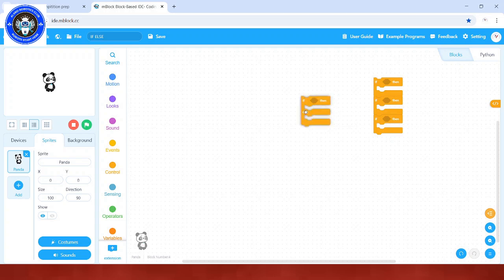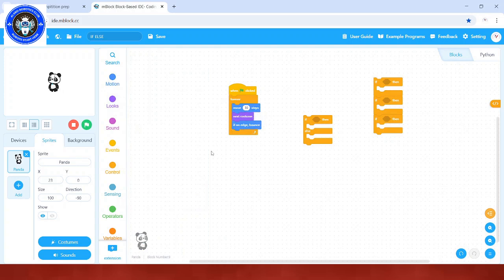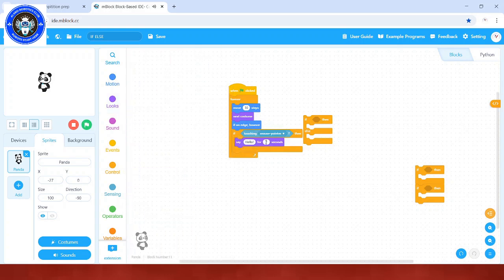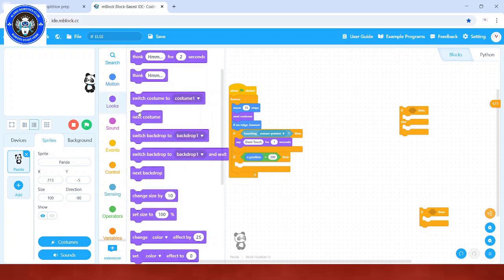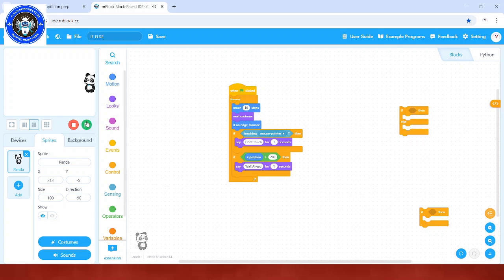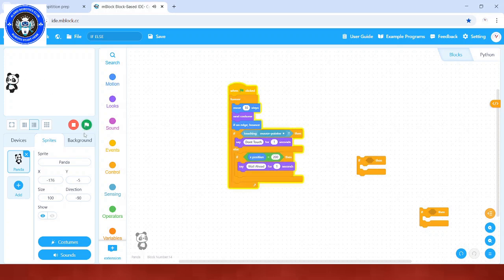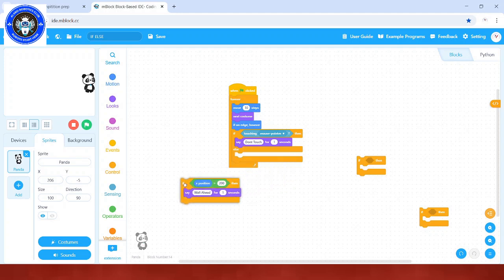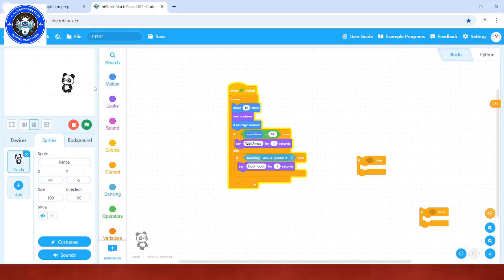Learn Programming Step by Step (Lesson 31)